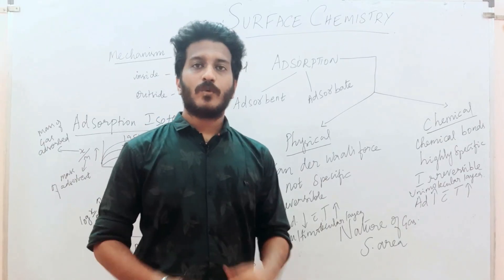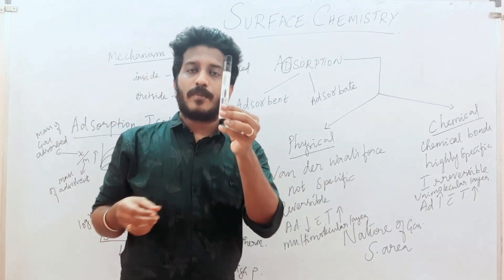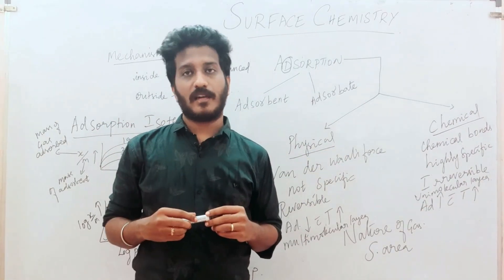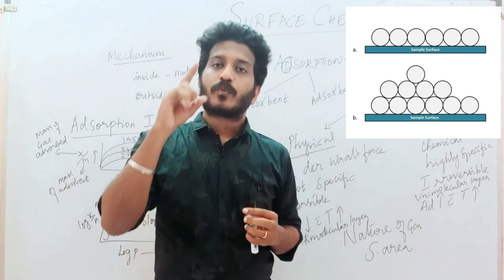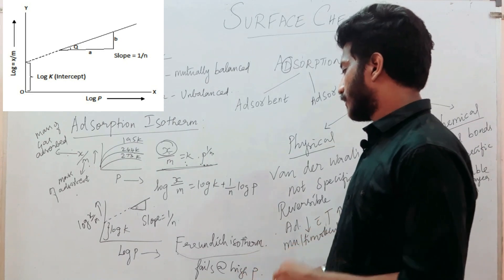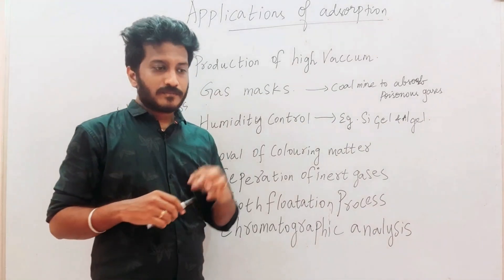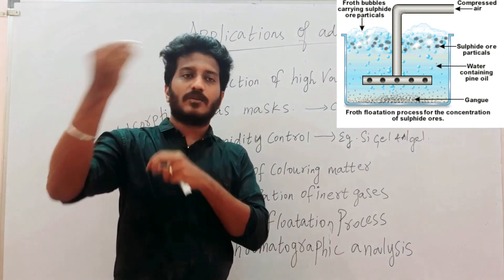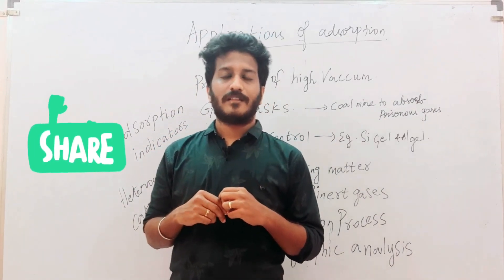#1 Surface chemistry || Adsorption ||12th std || CBSE || StateBoard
Adsorption is a surface phenomenon. It finds a wide range application in various fields. In this video,  adsorption, its types, mechanism and applications are explained. The lecture is designed in such a manner that it will help both CBSE and state board students.